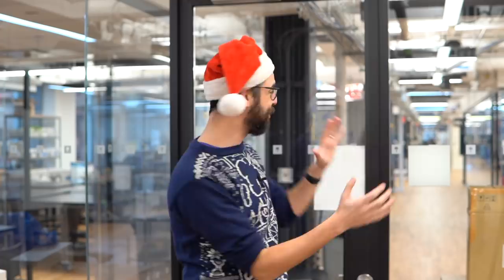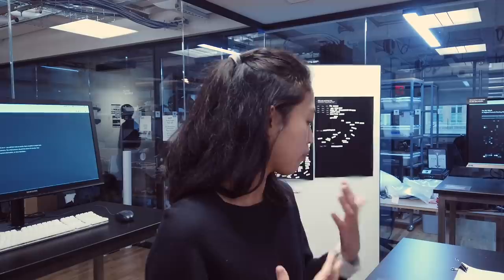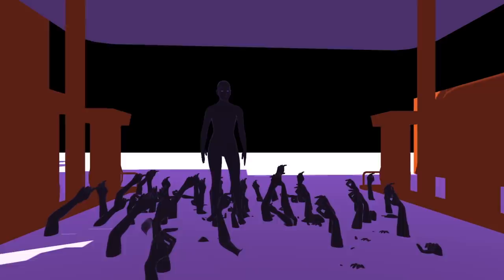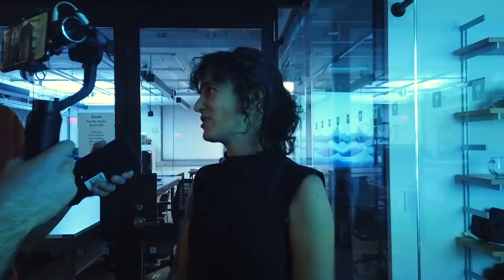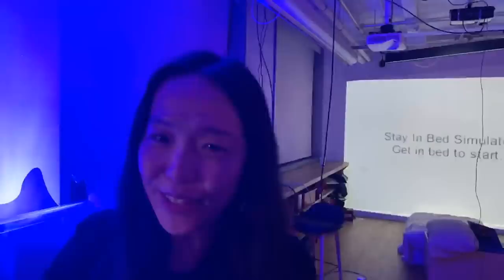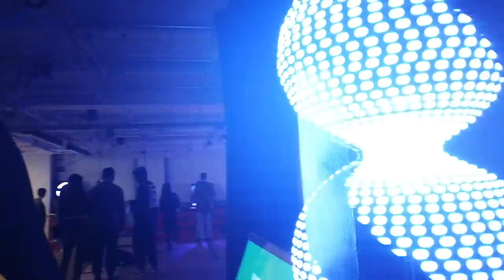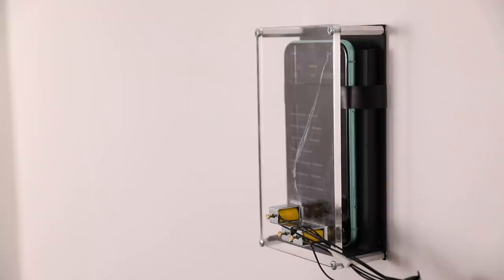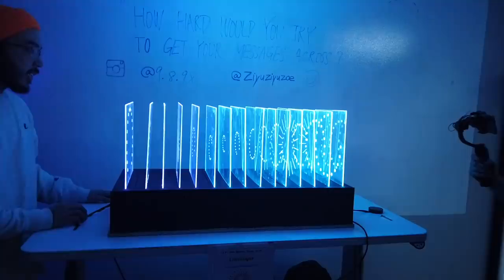ITP/IMA Winter Show 2019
A two day exhibition of recent creative interactive projects by the students of ITP and IMA.

The Winter Show features projects from the Interactive Telecommunications Program (ITP) graduate students and the works from new undergraduates from the Interactive Media Arts (IMA). Launched in September 2018, this new undergraduate program offers a rigorous and exploratory course of study that teaches students fluency in many forms of digital interactivity, alongside an education in both the arts and liberal arts.

00:00 - Start!
00:53 - Lenticular Portals by Aidan Lincoln Fowler, Nicole Cabalquinto
01:30 - One Amongst Many: Connecting Women in Computing by Christina Dacanay, Tina Rungsawang, Shirley Wu
02:05 - mountain on the ridge of your hand by Lu Lyu
02:33 - Narratives of Resistance and Resilience: Documenting and Making Sense of the Anti-ELAB Protests in Hong Kong by Winnie Yoe
03:30 - Reading blocks by Themis Garcia Cadiz
04:08 - Control by Andri Kumar
04:56 - JCB by Mark Matamoros
05:29 - CHORDAL DISTANCE by Sylvan Zheng, Youngmin Choi
05:59 - Web|Wall by Jordan Rickman
06:16 - Black Projections by Cy X
06:53 - Noise by Ada Jiang
07:24 - Caravela by Maxwell Da Silva, Rita Tavares
08:11 - Gun Funded by Lachlan Campbell
08:43 - ClimateScape by Jake Sherwood
09:14 - Tangible Dynamics by Alvaro Lacouture, Nicole Ginelli
09:57 - Soliton Wave Model Simulations using LIGHT (related to TSUNAMI) by Sachiko Nakajima
10:40 - Reflection by Fanyi Pan, Yongkun Li
11:17- The Fire Bird by Fernando Gregório
12:05 - Elastic Heart by Noah Kernis, Pippa Kelmenson
12:29 - the hour glass by Julian Mathews
13:21 - createPattern(); by Suphitcha Donsrichan
13:52 - Pull the Plug by Matthew Ross
14:45 - Healthy Data Starts Here by Dana Elkis, Matthew Ross
15:21 - Garden of Voices by KJ Ha, Kuan-Wen Chen
15:55 - Life Vending Machine by Stacy Yuan, Tianxu Zhou, Xinyue (Monni) Qian
16:28 - Liquid Relationships by Schuyler DeVos
16:50 - Interactive Scroll by Gil Sperling
17:16 - Liiiiiiiiiight by Nok Jangkamolkulchai, Ziyu Gao